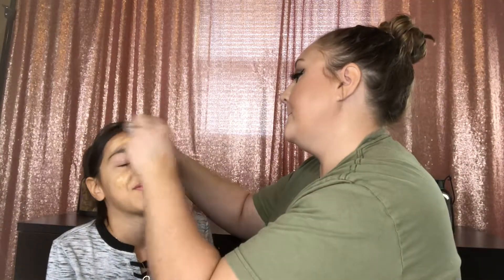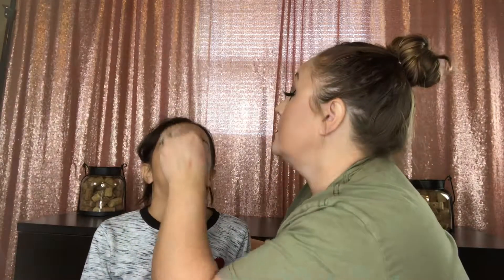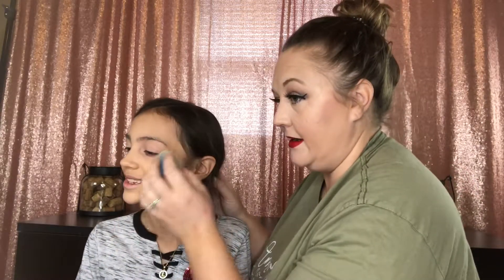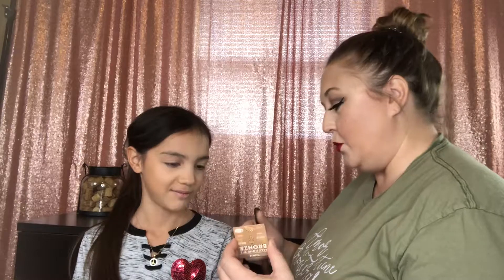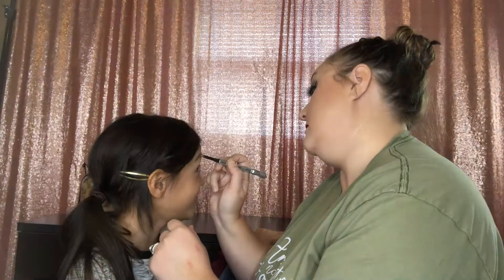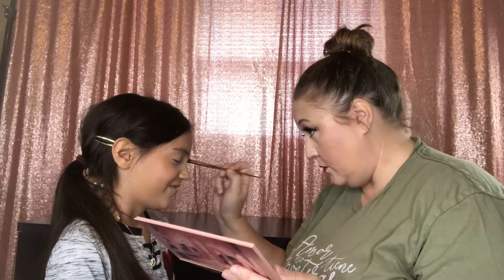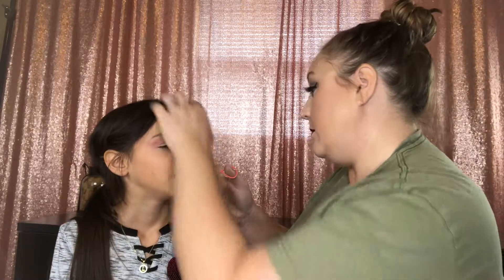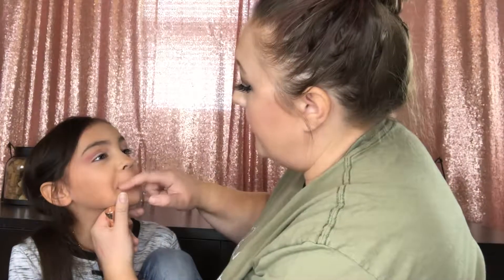Trying to glam my daughter 😂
Ok, so this little nugget wanted her turn on Mommy Paige's YouTube channel!  Here is it!  Little wiggle worm :)  Watch me try to make it in the chaos! Love you Lexi!